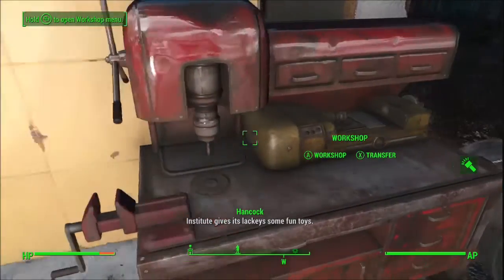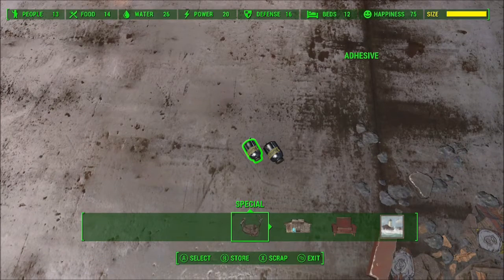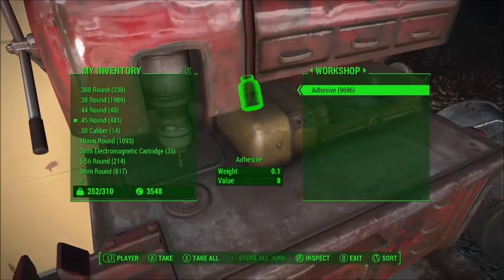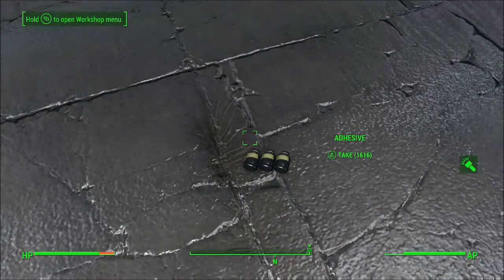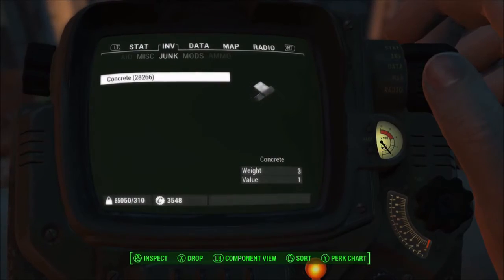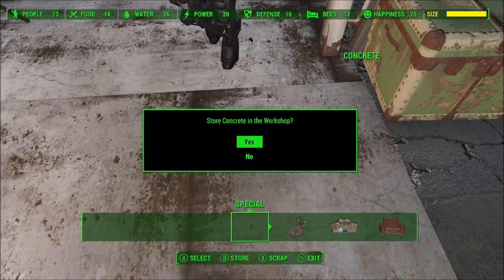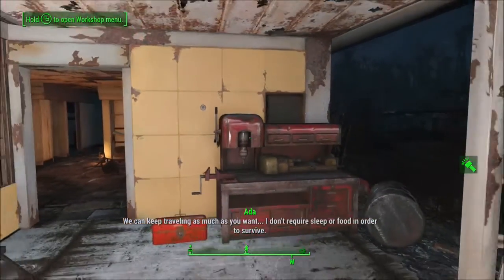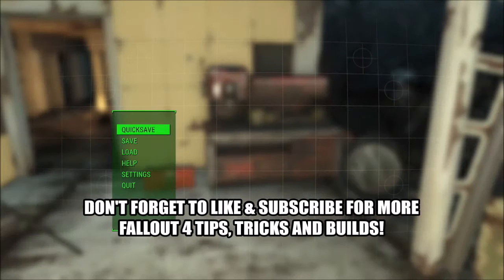Fallout 4 NEW DUPLICATION GLITCH After Patch 1.4 and New DLC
Brand new resource duplication glitch after patch 1.4, tested 13th April 2016. You can multiply any of the building materials such as wood, steel, ceramic, copper etc by following the steps in the video. This glitch is difficult to grasp at first and may take you a few tries to get right but once you have figured out the best way to hit the buttons correctly you will have massed whichever resources you like in no time at all.

This glitch was discovered by Reddit user Dream-Brother.